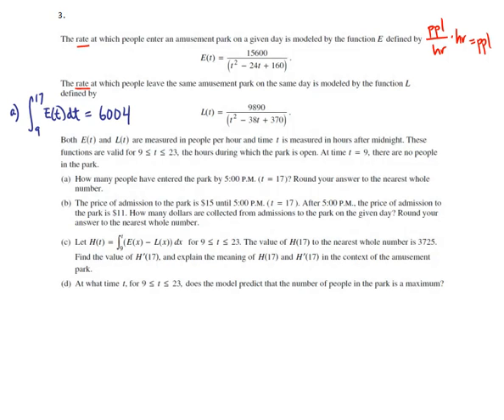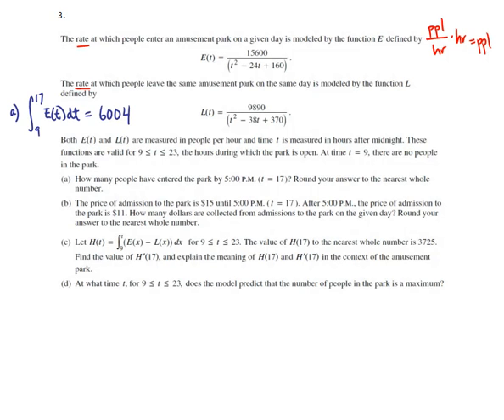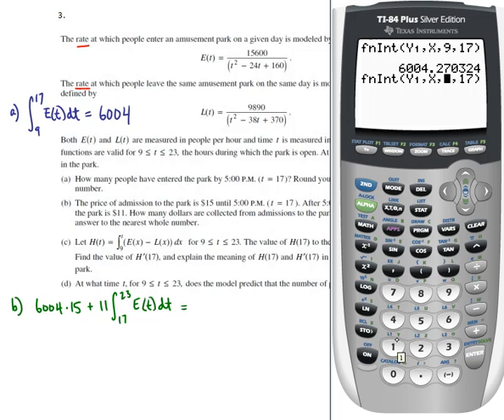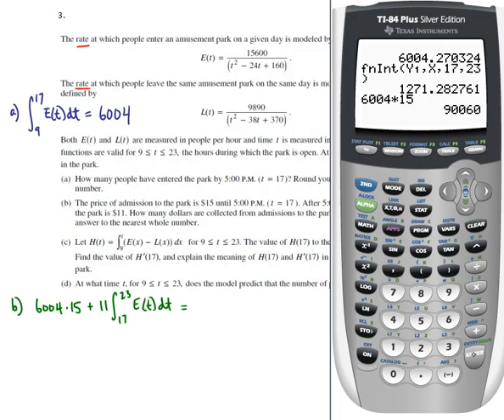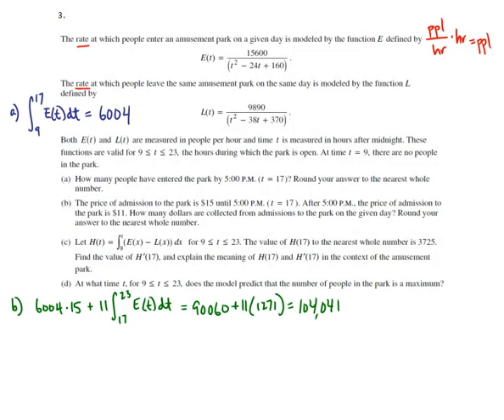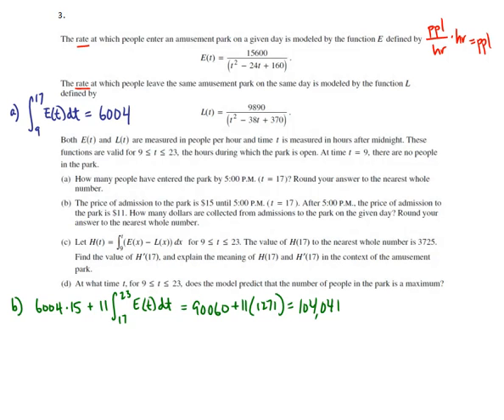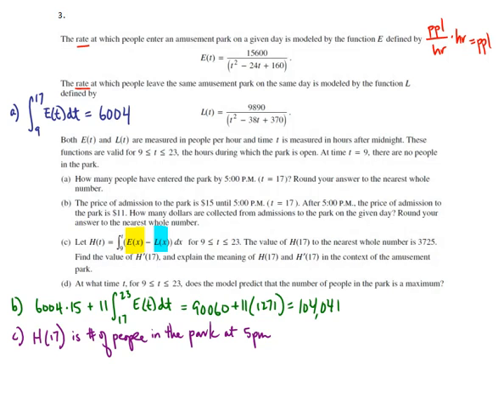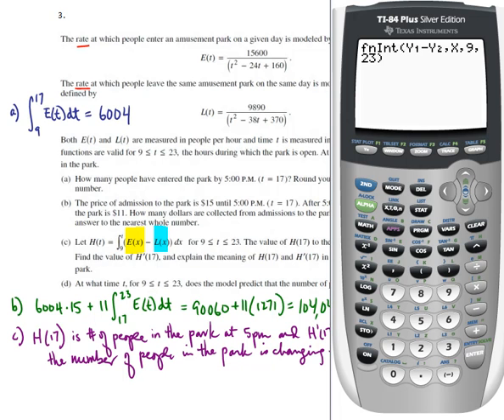FTC Applications FRQ 03 B